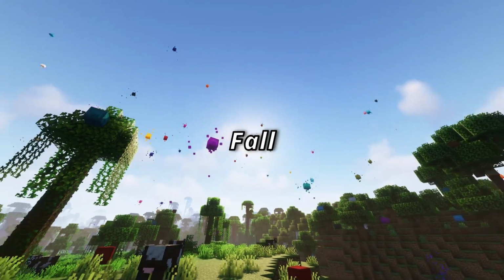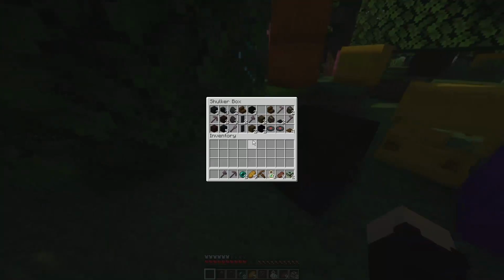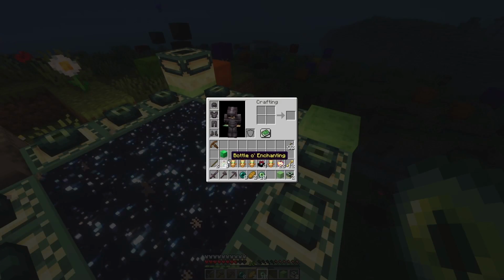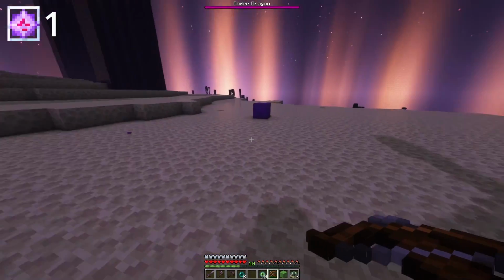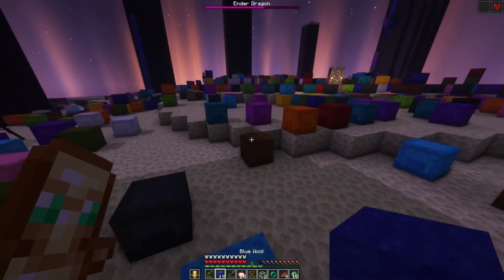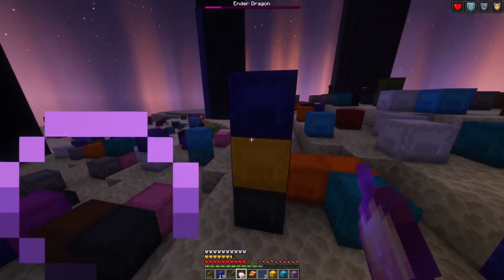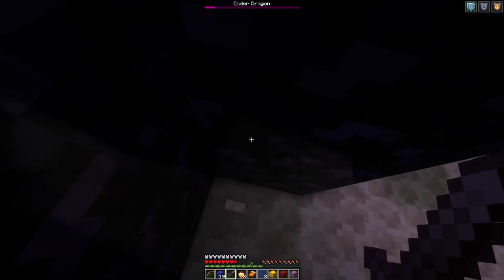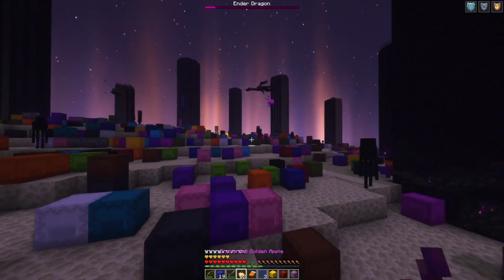Beating Minecraft With Raining Shulker Boxes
Shaded does another Minecraft challenge, a Minecraft, But challenge, but not Minecraft, But You Can't Touch Grass, Minecraft But You Can't Touch The Color Blue, Minecraft, But You Can't Touch Sand, Minecraft But You Can't Touch The Color Green, or any of his other Minecraft 1.18 challenges in 2022!

Today Shaded Shorts plays not Minecraft, But Water Rises or Minecraft, But Lava Rises, Minecraft 100 Days, or any other Minecraft but challenge like that, but Minecraft short from Shaded! It was HILARIOUS.

This Minecraft but challenge makes the funniest Minecraft videos without any funny Minecraft mods! Somehow this is the NEW funniest Minecraft video / tiktok / short ever! Instead of any other Minecraft challenge in Minecraft 1.16.5, this is a Minecraft video in Minecraft 1.18 in 2022 (almost 2023)!

The goal was to try to inform / speed run / speed runner of Minecraft against a killer / assassin but it is me, Shaded from twitch / tiktok / twitter , playing Minecraft Java 1.18.2 and not Minecraft Bedrock.